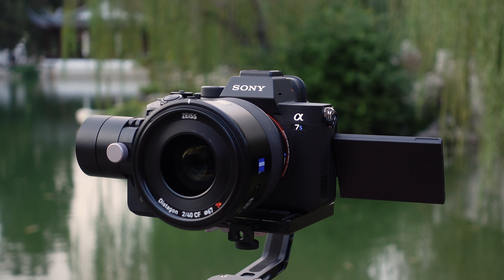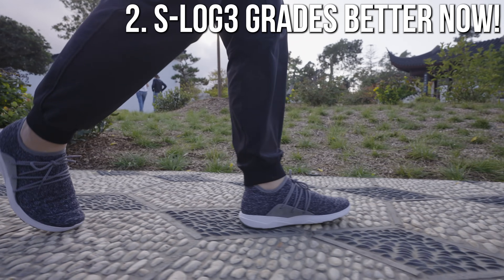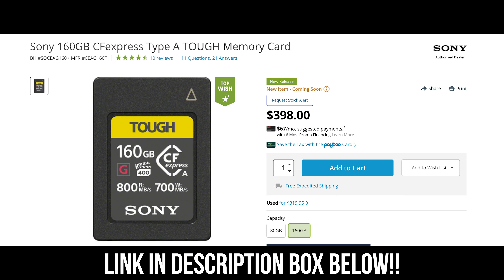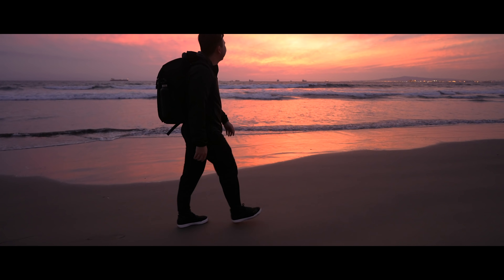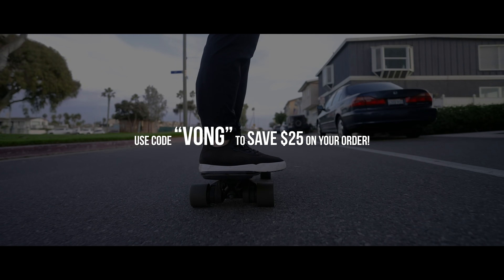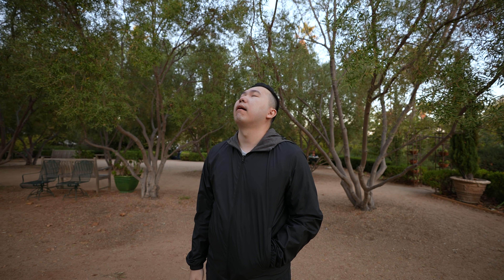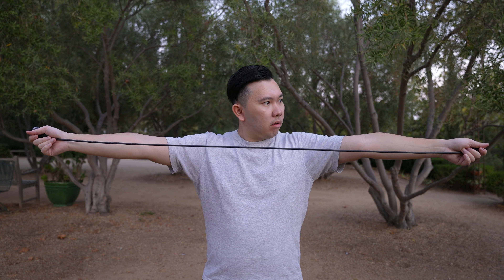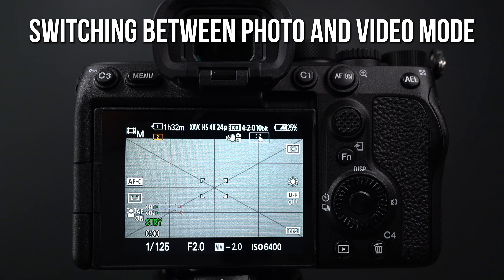New a7S III Users! Don't Run Into These PROBLEMS!!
Helpful a7S III Links & Guides are underneath "SHOW MORE"

Sony a7S III

Thin HDMI Cable (Amazon)

CF Express Type-A AVAILABLE NOW
or use Sony's Tough G for S-I Recording

Alister Chapman's SLOG Venice Look